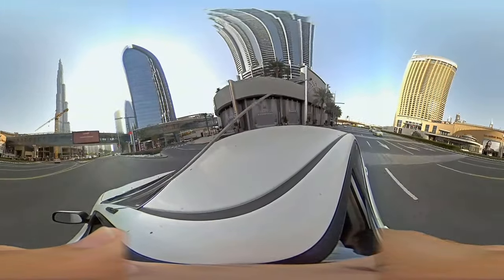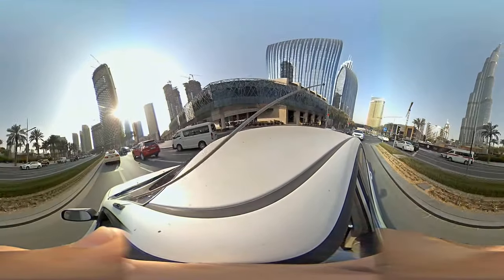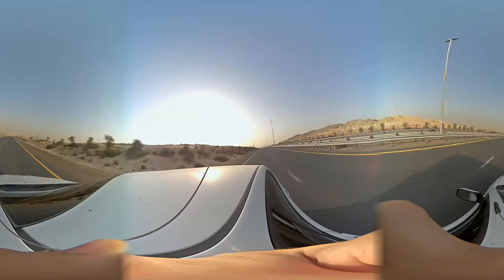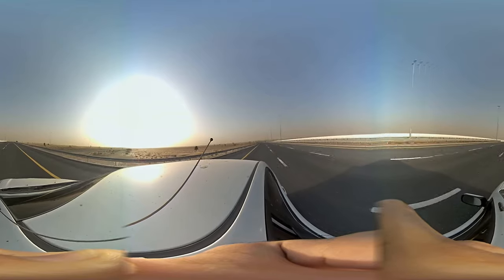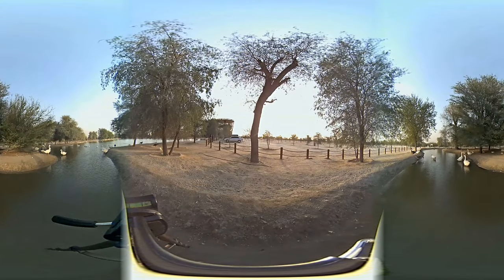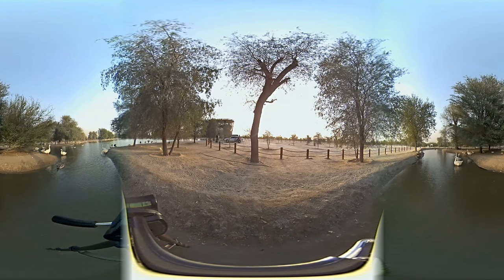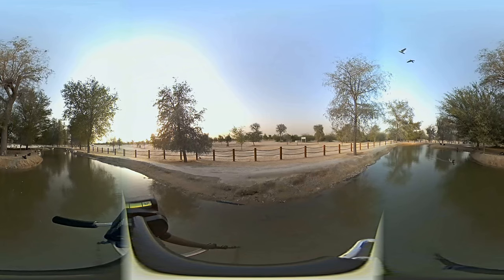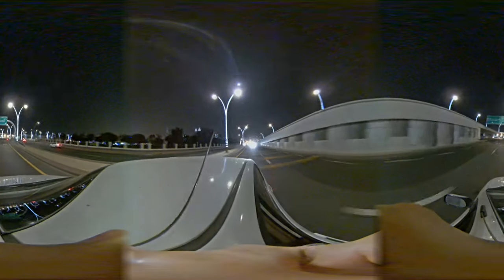360 view of Burj Khalifa Tallest building in the world and more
Enjoy a 360 video around Downtown Dubai, home to the tallest building in the world, Burj khalifa. There's also a man made "Al Qudra lake" complete with wildlife and some night time highway drive for your viewing pleasure.

G+: +Miibooth